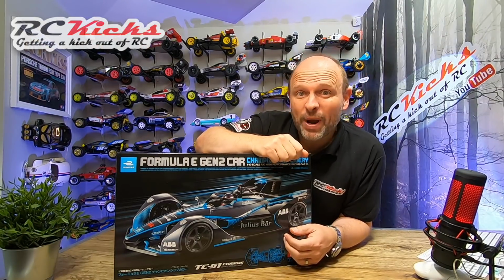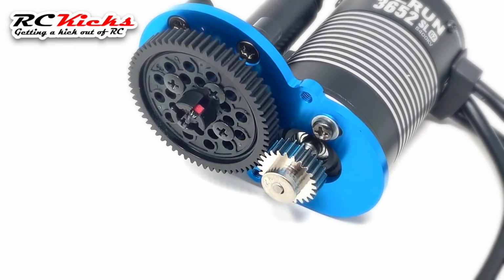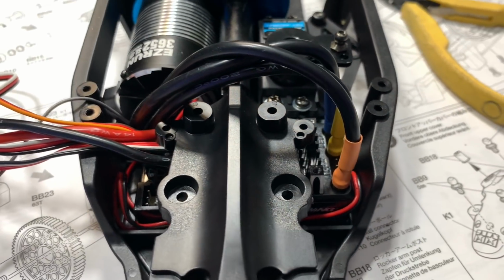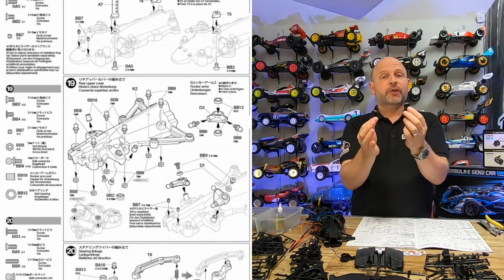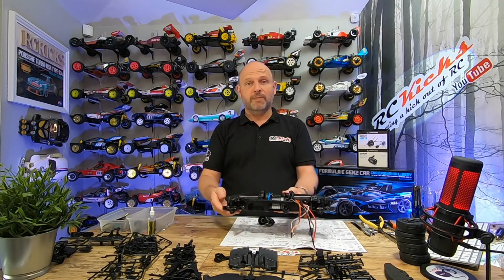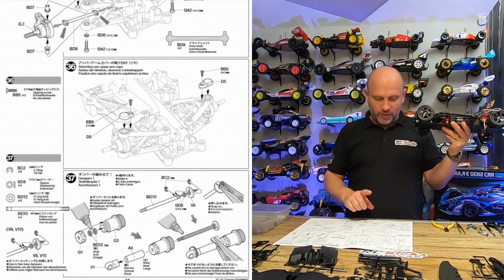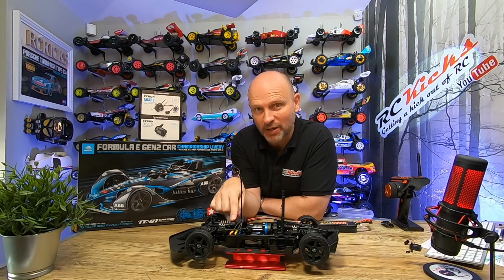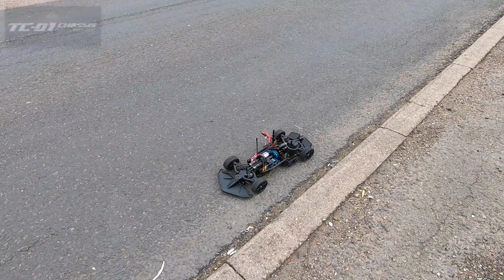TC-01 Detailed Build & Test Run Of The BRAND NEW Chassis By Tamiya. The Formula E Gen 2 Kit: 58681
In this video, we build and run the first-ever Formula E Championship 1/10th RC car from Tamiya using the brand new TC-01 chassis.  After building the kit and fitting a brushless HobbyWing ESC and motor, we take it out for its first shakedown test run.  I'm happy to report we have something special on our hands with this new chassis.

Radiolink RC6GS V2 2.4G 6CH Transmitter+R7FG Gyro

RadioLink R4FGM 4CH Receiver Integrated Gyro